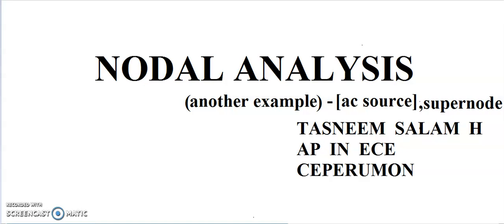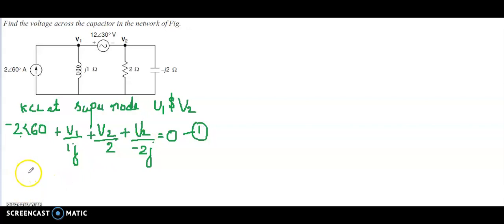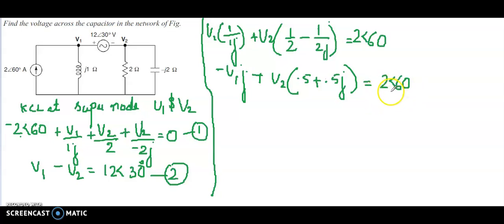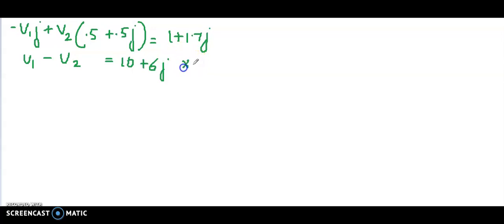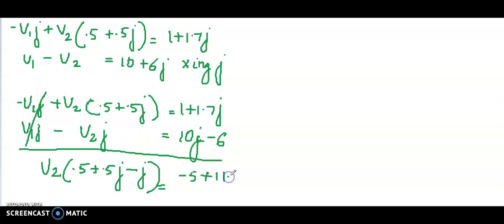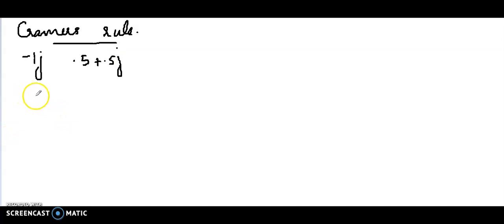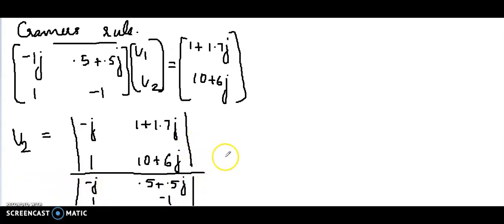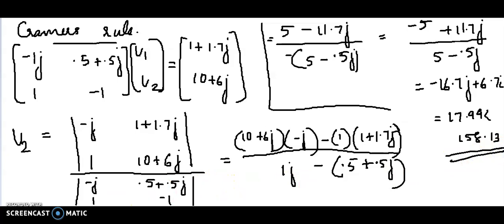ECT205 NETWORK THEORY-module 1( Nodal analysis-7) KTU(AC source and super node)